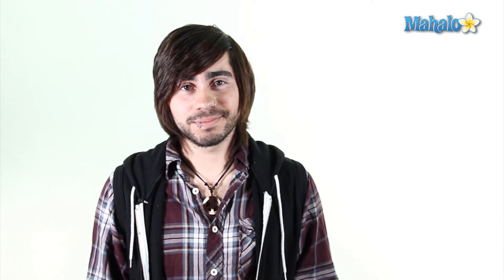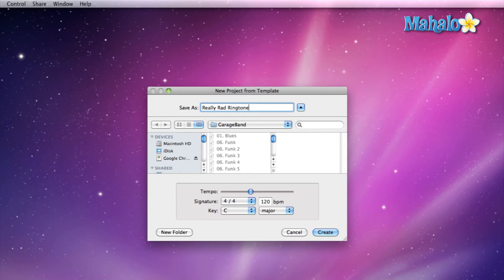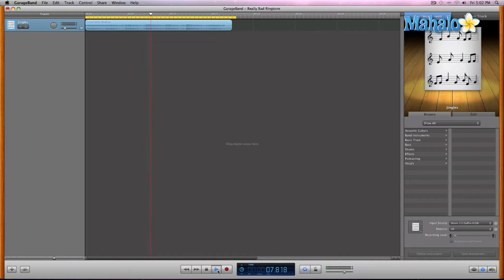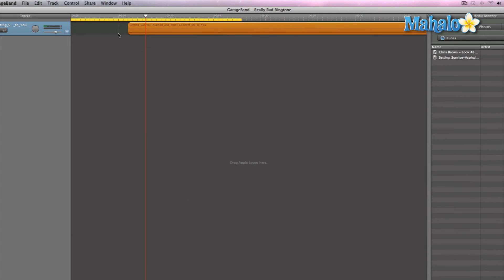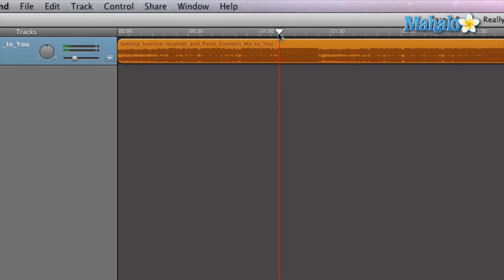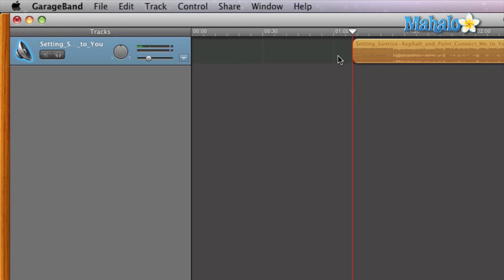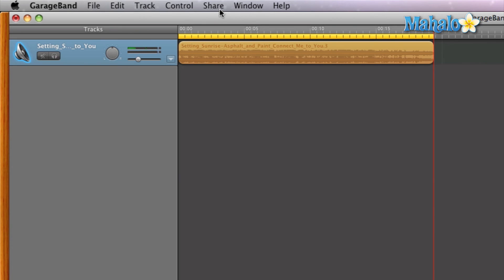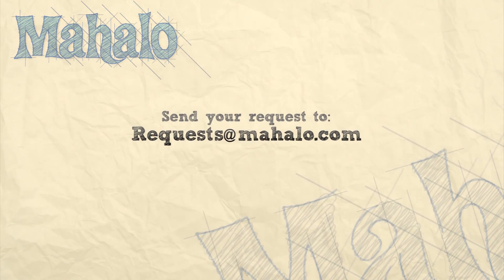GarageBand Tutorial - iPhone Ringtones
In this video, Mahalo's audio expert Joey Biagas demonstrates how to make your own iPhone ringtone using GarageBand.

You can use GarageBand to create a free ringtone from one of your own songs. The process is similar to creating a song in GarageBand but only involves setting up a loop and splitting the track.